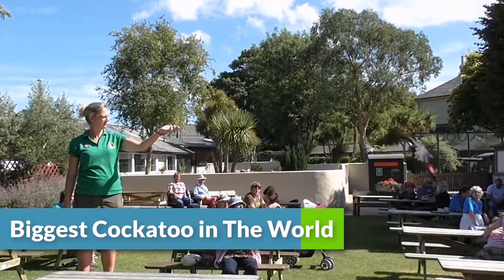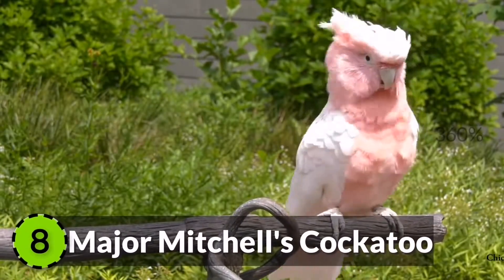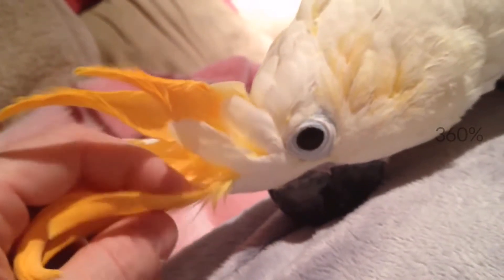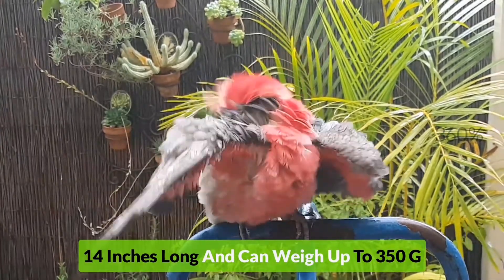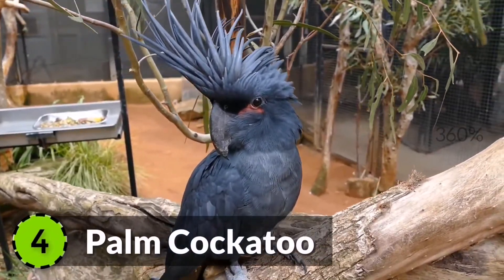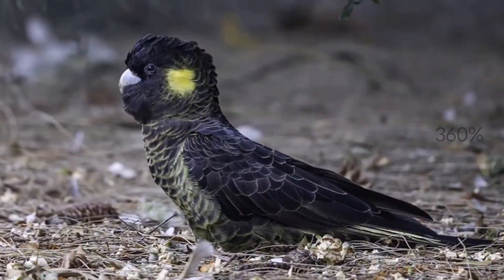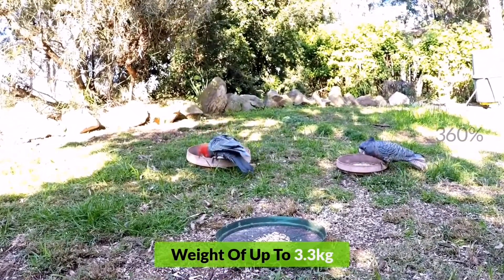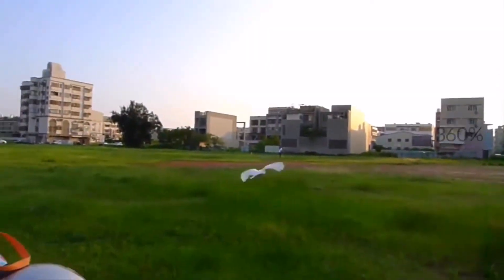TOP 10 BEAUTIFUL COCKTAILS SPECIES ON PLANET EARTH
There is something urbane, stylish, and worldly about owning a cocktail shaker.

In Britain, politicians who openly discuss their spirituality are about as welcome as Jehovah' s Witnesses on the doorstep, and the British associate the mixture of politics and religion as a heady cocktail best reserved for the mass irrationality of Northern Ireland, Iran, Kashmir, and the Middle East.

Aside from the martini, the mint julep may be the most iconic cocktail in America.

I'm basically a cocktail jazz kind of pianist. I'll be the first to admit that I'm not a very good keyboard player. People think I think I'm good. I think I'm a very poor piano player.

I've always had this American-pie face that would get work in commercials... I'd say things like, 'Hi, Marge, how's your laundry?' and 'Hi, I'm a real nice Georgia peach.' Sometimes this work is one step above being a cocktail waitress.

Who doesn't love digging into a plate of crab cakes or going after a chilled cracked crab with crab cracker, cocktail fork and a plastic bib for protection?